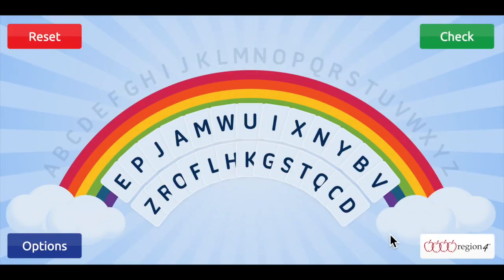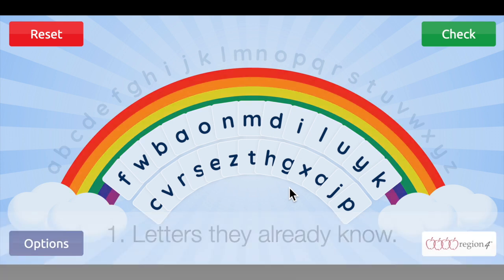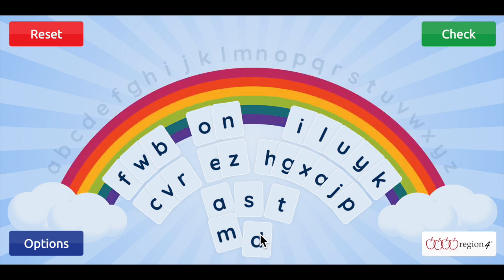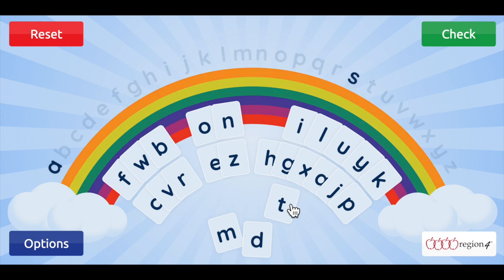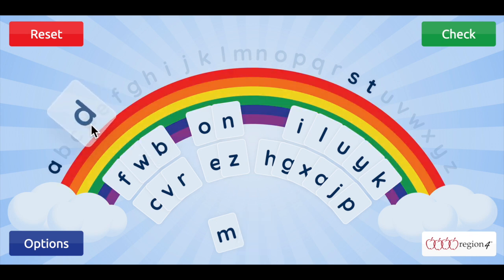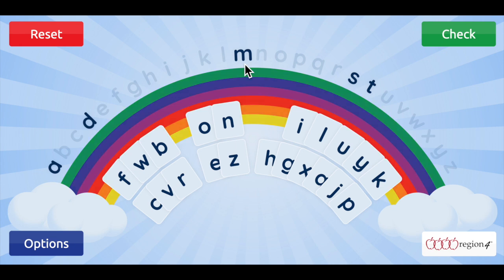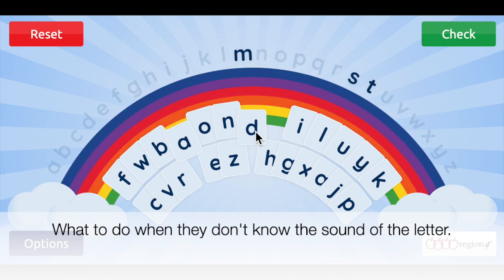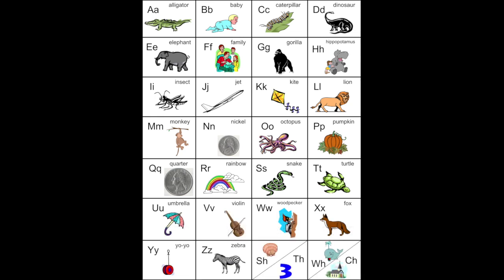The Alphabet Arc: Helping Struggling Students Learn Their Letters and Sounds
The letter arc is a research based intervention which helps struggling students learn their letters and sounds. It is SO effective and easy to use.

Follow this link to a paper copy of instructions as well as a copy of the ABC chart I use